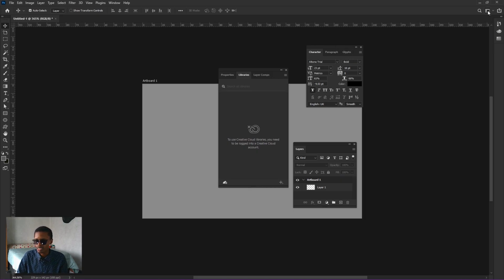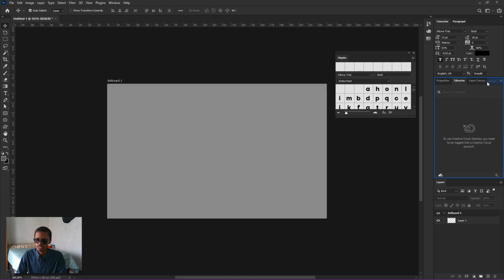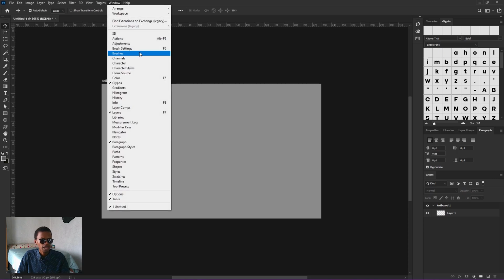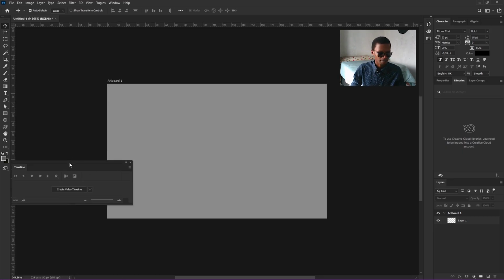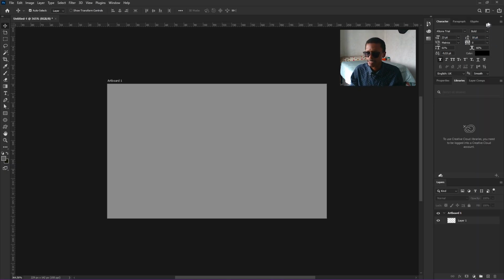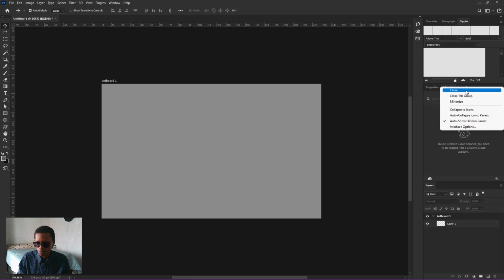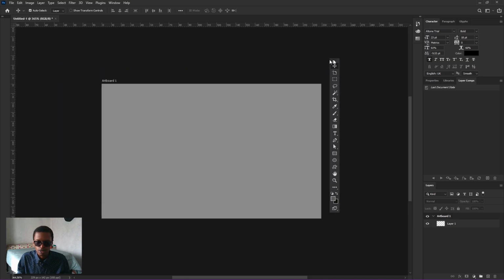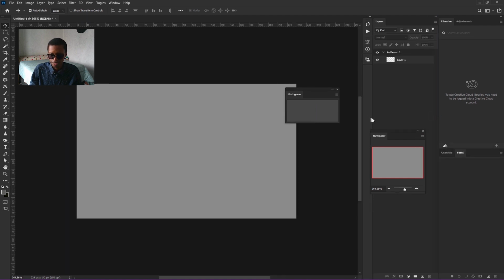HOW TO ARRANGE ALL PANELS... Photoshop